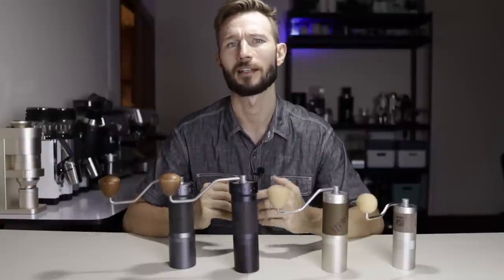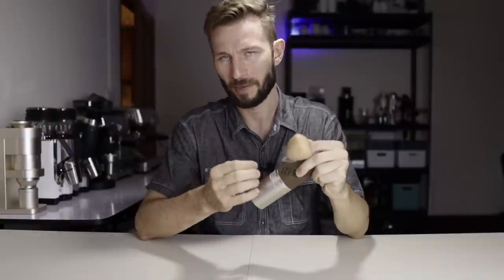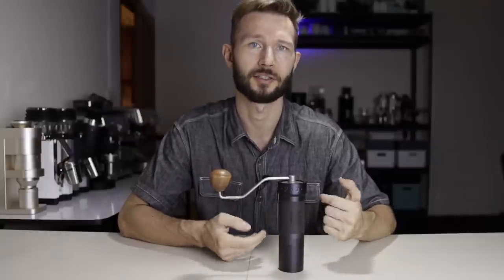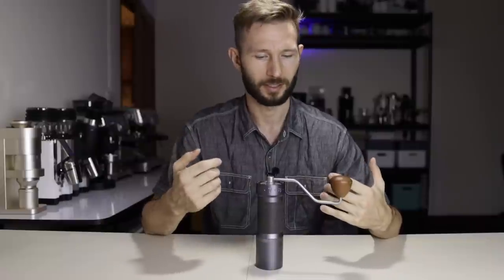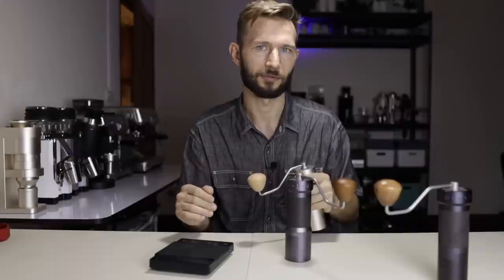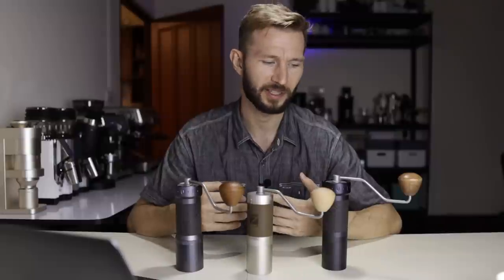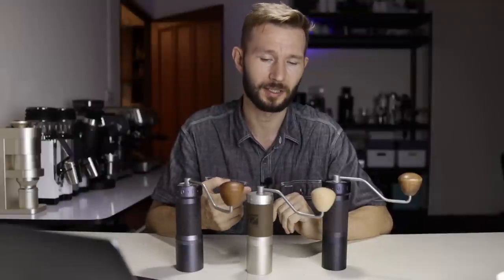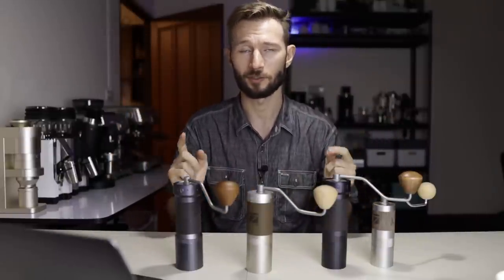Best Grinders under $200? 1ZPRESSO ZP6 vs X PRO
1Zpresso keeps making new grinders. Here's a review and comparison of the new ZP6 Special & X-Pro, along with comments on the new and updated Q2 and K-Ultra.

(I forgot to mention that the brand has sent me ZP6 Special & X-Pro to review, whereas Q2 and K-Max were bought for my own money)

➡️ K-Max (Amazon)
➡️ Q2 *NEW* Heptagonal (Amazon)

0:00 Intro
1:07 Overview
7:43 K-Ultra thoughts
9:02 Speed test
10:48 Flavor test
20:45 Q&A
25:26 Conclusion